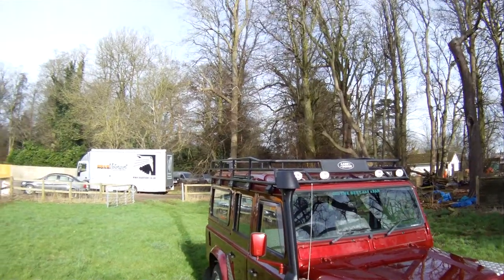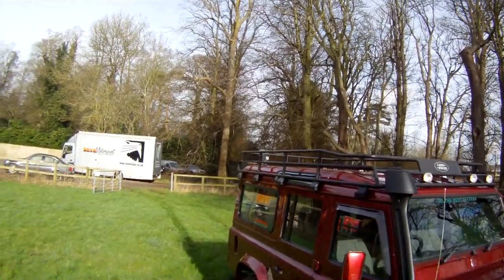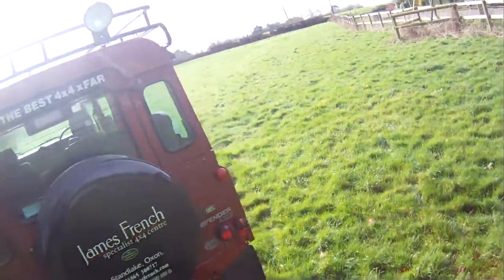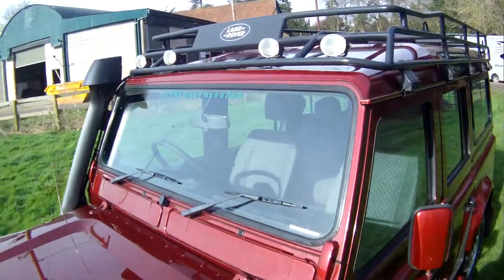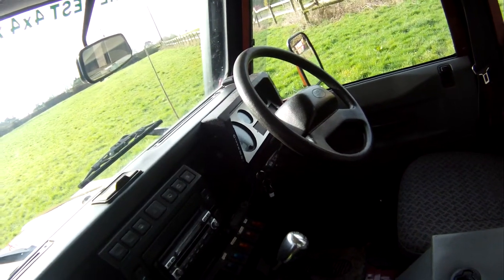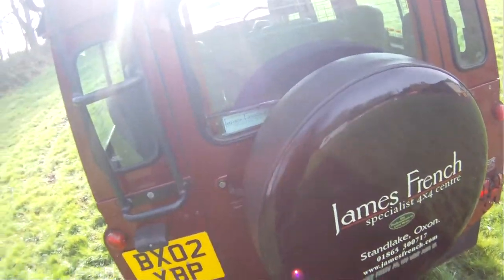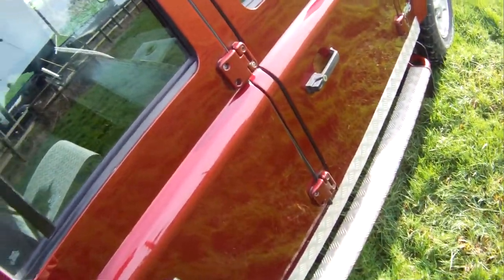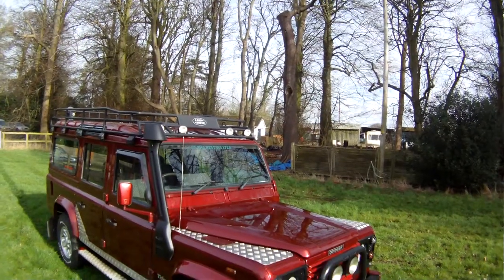land rover defender 110 TD5 CSW for sale walkaround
motodrome land rover defender 110 TD5 CSW for sale walkaround